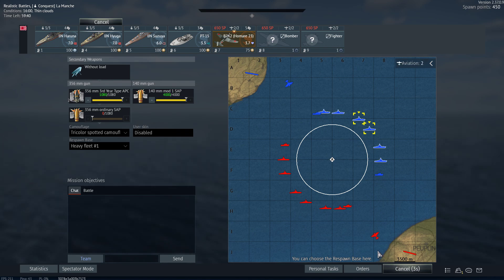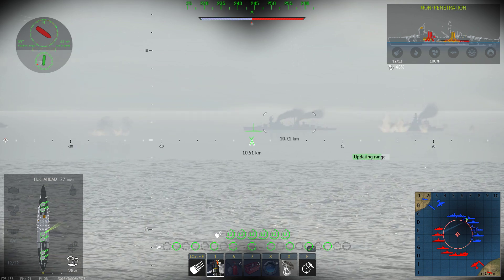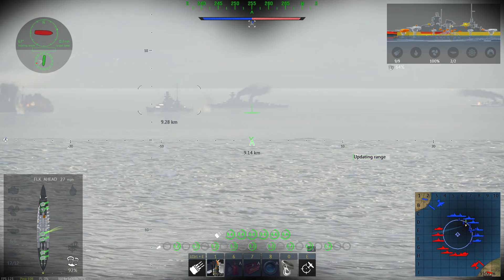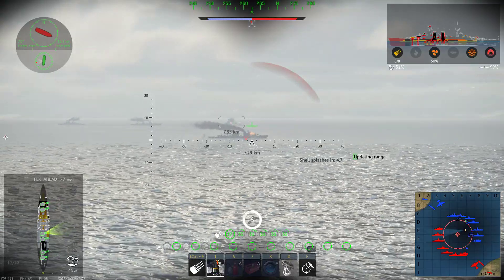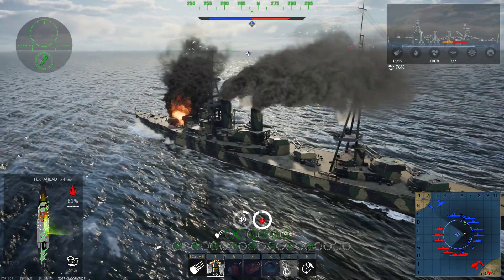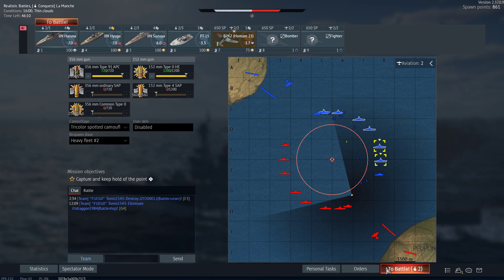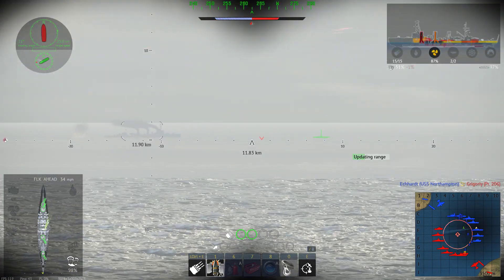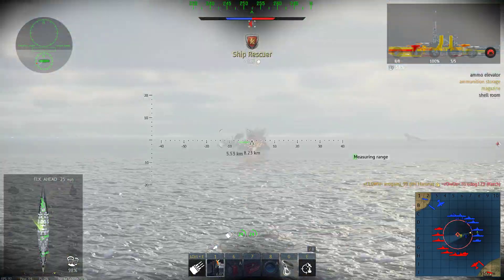War Thunder Naval Battleship rollcall # 12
IJN Hyuga  and Haruna